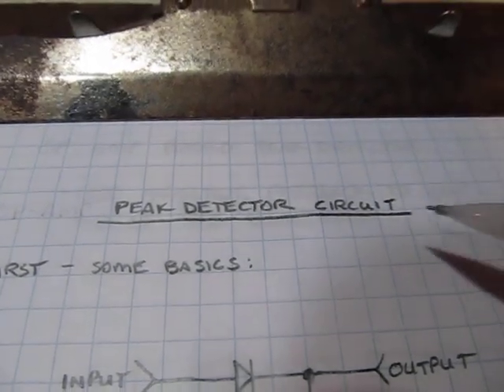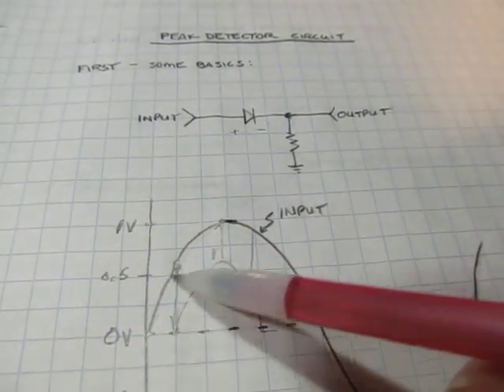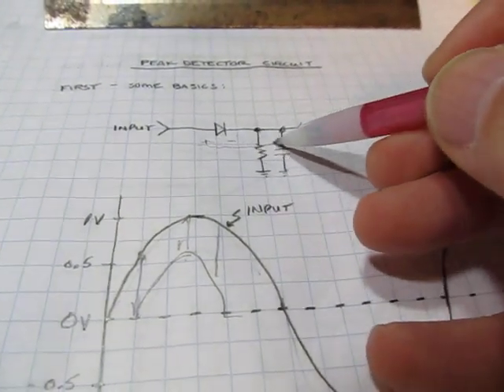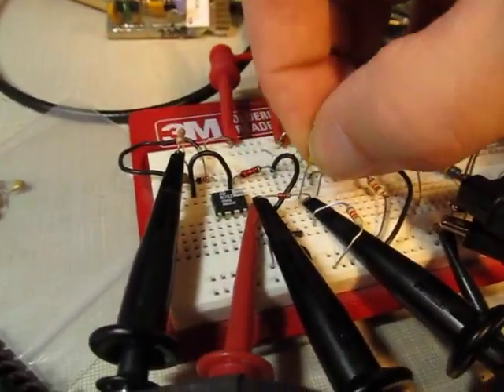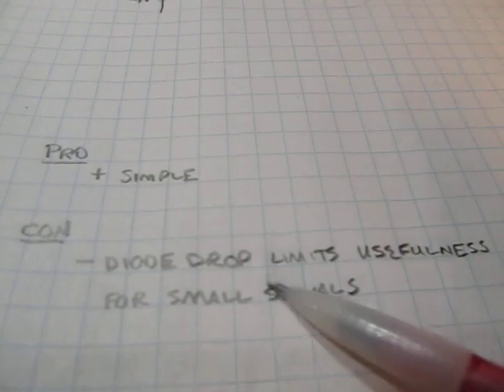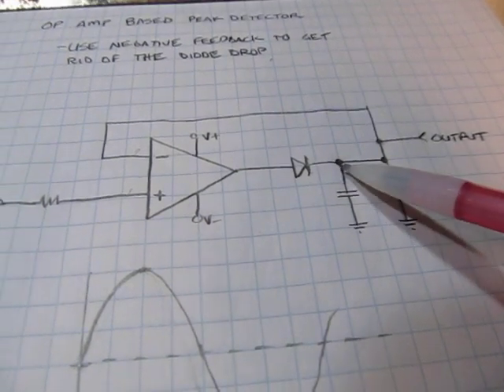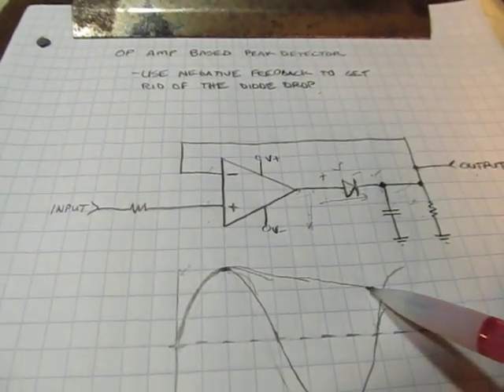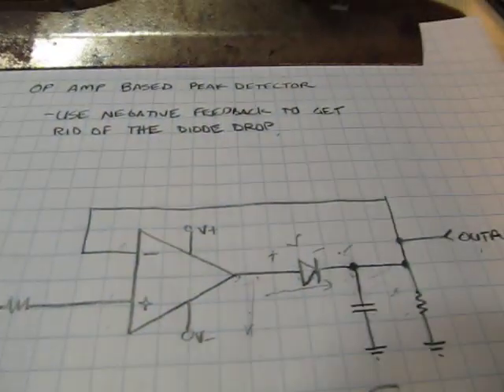#77: Op Amp Peak Detector Tutorial, with peak detector basics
This video introduces a simple peak detector circuit, illustrates some of its limitations, and then discusses how an op amp can improve on the circuit using negative feedback.